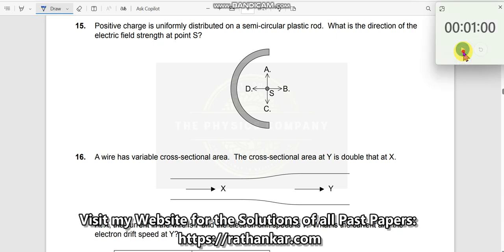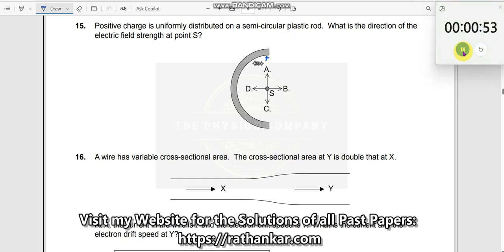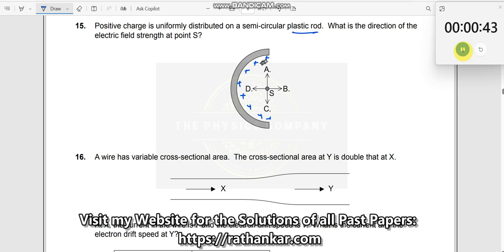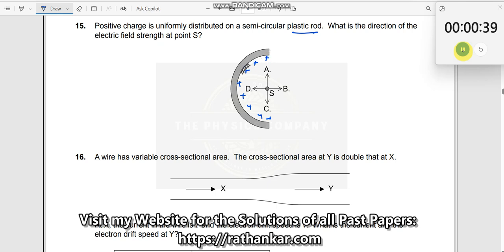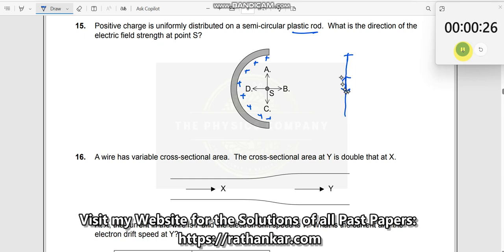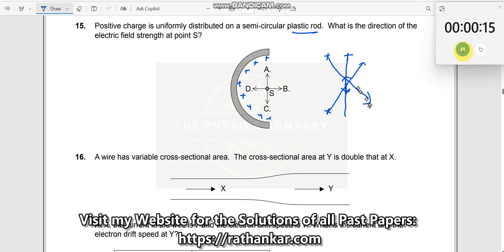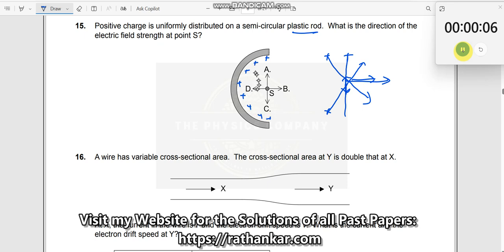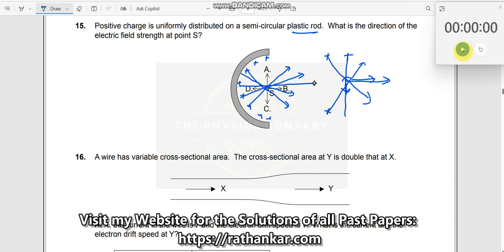Positive charge is uniformly distributed on a semi-circular plastic rod. What is the direction of th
Positive charge is uniformly distributed on a semi-circular plastic rod. What is the direction of the electric field strength at point S

This question is about the usage of concepts from the chapter ELECTRICITY, - electrostatics, electric field, accumulation of charge, direction of electric field, resolving electric fields to answer this MCQ. This question is taken from IBDP Paper-1, TZ2 PHYSICS SL 2017 MAY. EXAM. To see all the MCQs for this exam and also for other exams or past papers, Links

1. IB Physics Hub

2. My Linkedin Profile

3. My Facebook Profile

4. My Instagram Profile